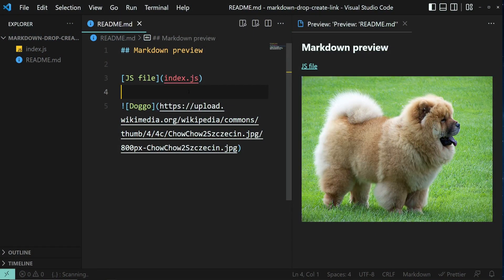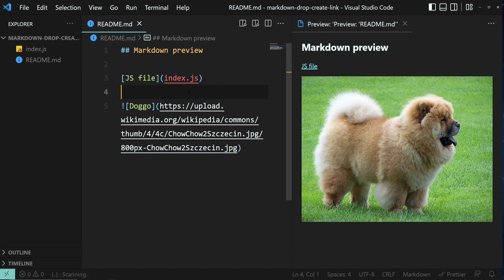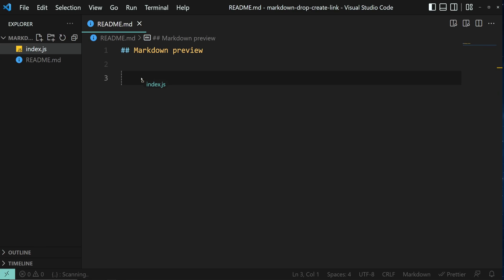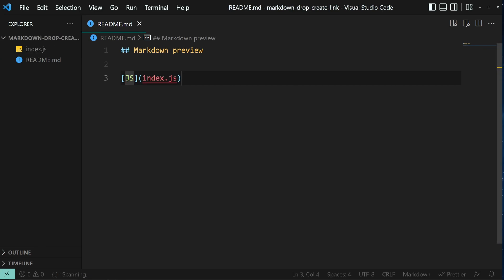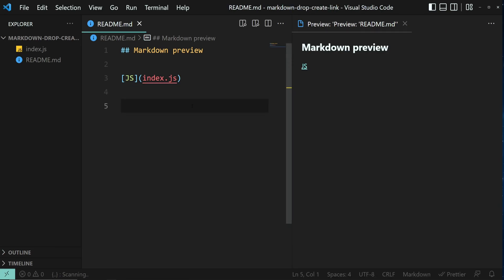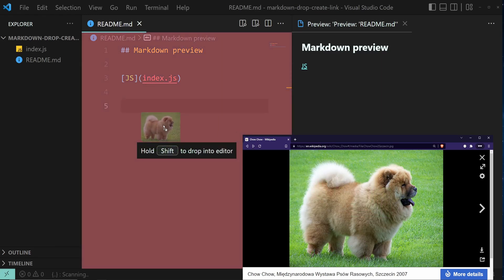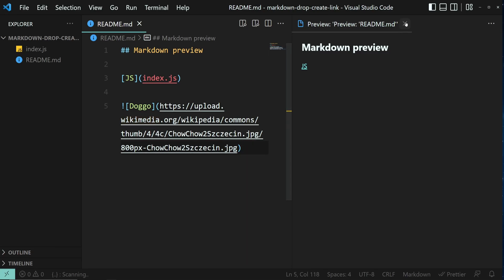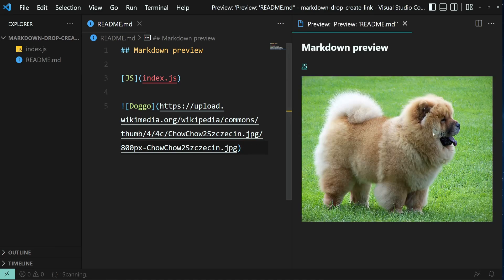VS Code — Drag & Drop Files to Markdown to Create Links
Visual Studio Code introduced a new feature that allows you to drag & drop files and images into a Markdown (.MD) file in order to create links to those files.

This will speed up the process of creating beautiful markdown files.